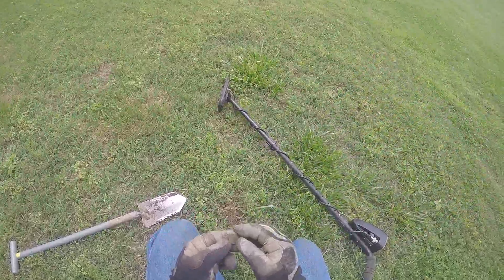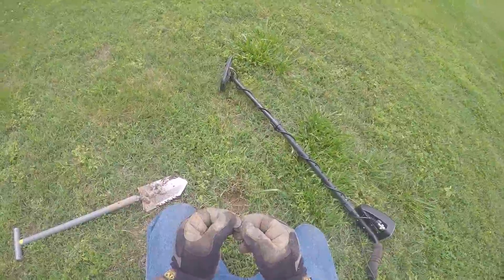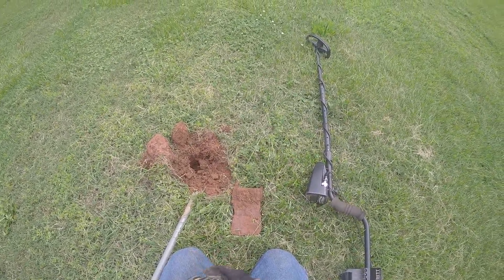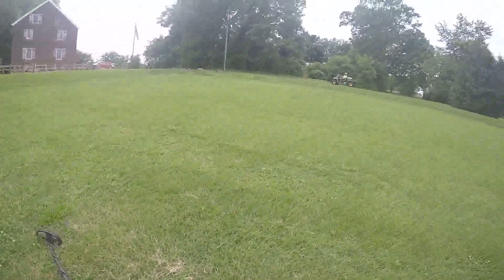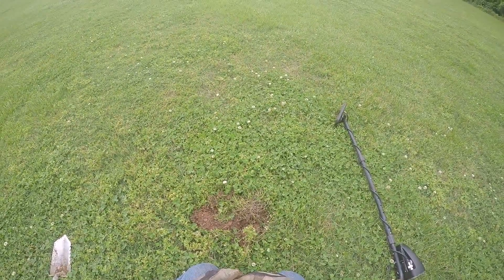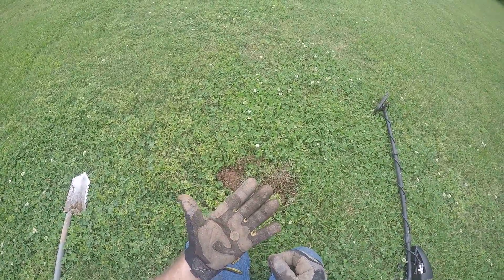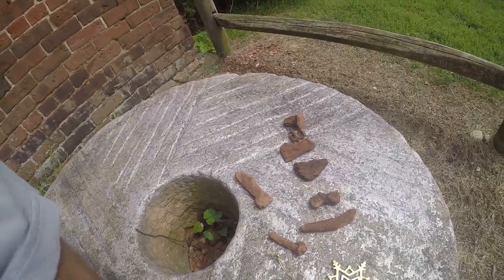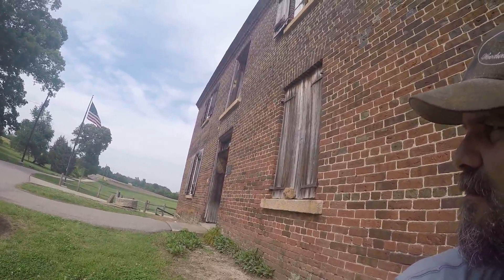short trip metal detecting..... please like, share and subscribe